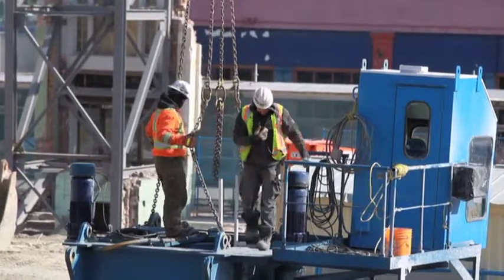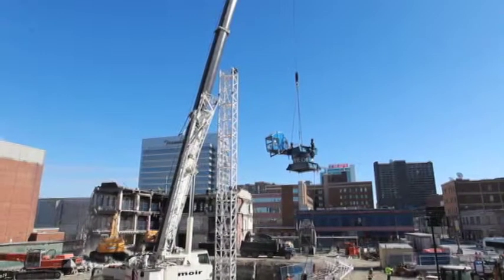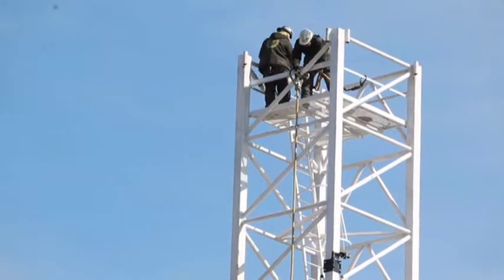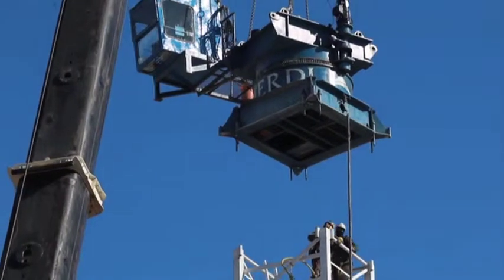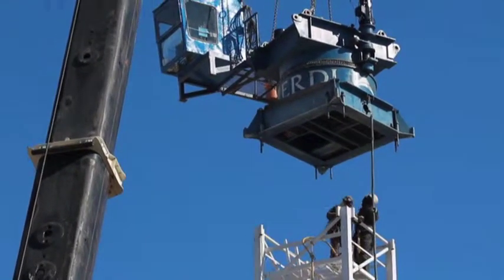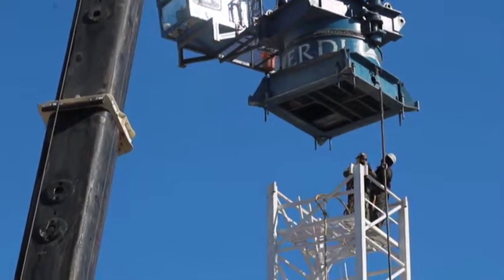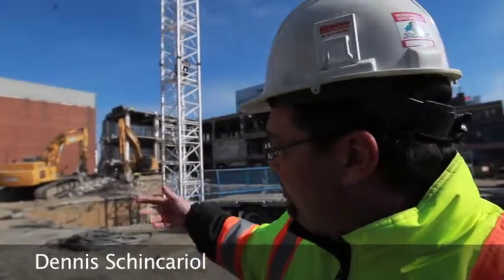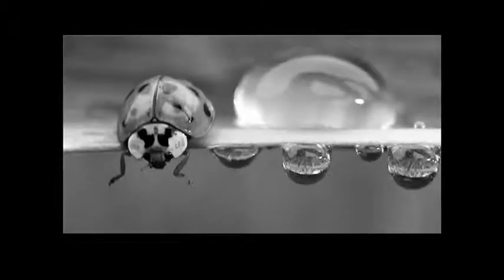Massive Crane Erected At Former Windsor Star Site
Dennis Schincariol talks about the installation of a massive tower crane at the former site of the Windsor Star building, Friday, Feb. 28, 2014